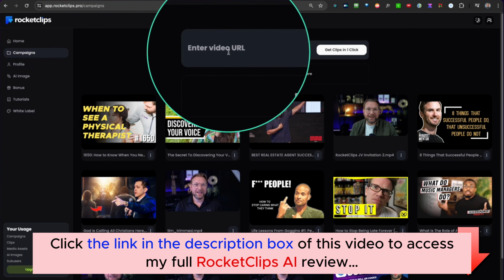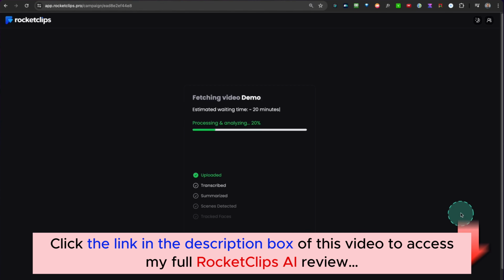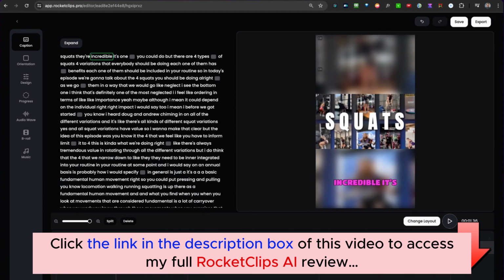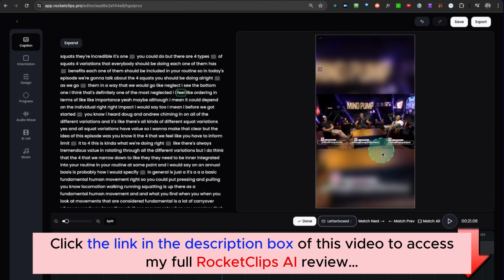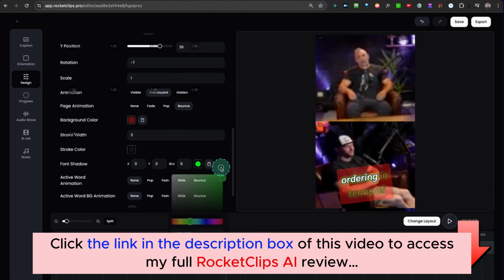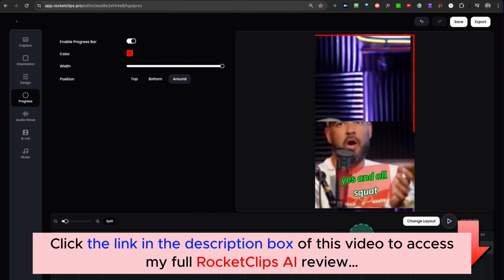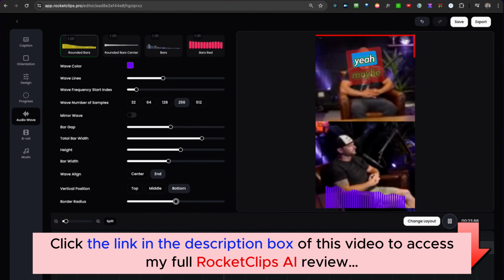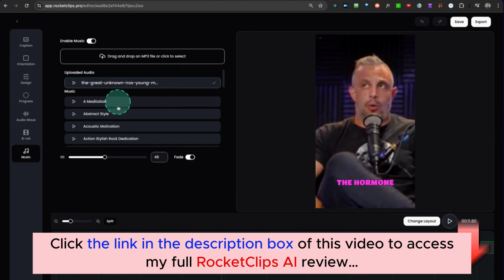RocketClips AI review | Demo | Bundle | Huge Bonus | Discount Coupon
👉  Click here to check the RocketClips AI:
Add my code "ROCKET10" to get $10 OFF instantly on FE.
👉  Or click to check my RocketClips AI Bundle offer with a discount:
Add my code "ROCKETCLIP40" to get $40 OFF instantly on the RocketClips AI Bundle offer.
👉  Don't miss my full RocketClips AI review, I added a lot of valuable bonus packages at the end:
What is RocketClips AI?

RocketClips AI enables the instant creation of viral video clips with just one click using AI technology. Easily generate and publish impressive videos and viral content using this AI-powered Video Editor.
For all details, please click the link above to check my full RocketClips AI review.
RocketClips AI Reviews, RocketClips AI Bonuses, RocketClips AI Demo, RocketClips AI OTOs, RocketClips AI Upsells, RocketClips AI Upgrades, RocketClips AI Discount Coupons, RocketClips AI Scam, RocketClips AI Salespage,
Thanks again!